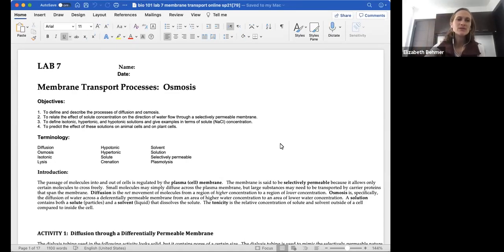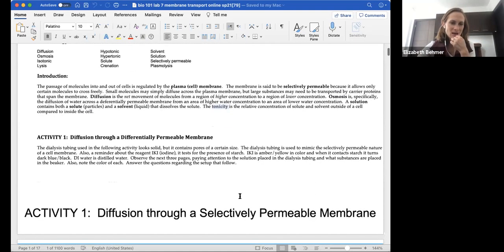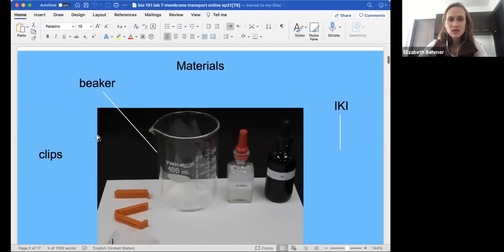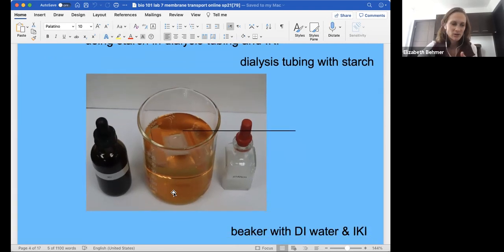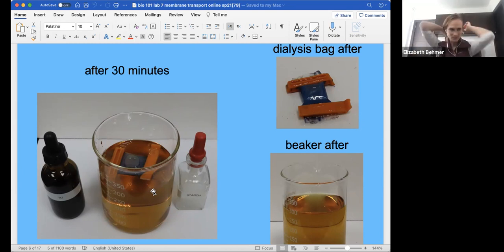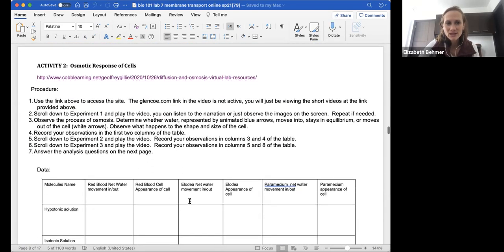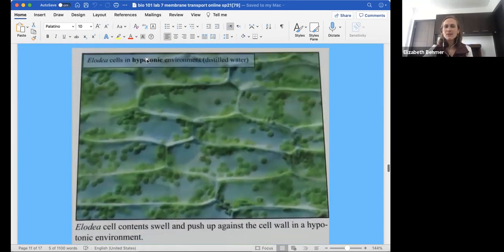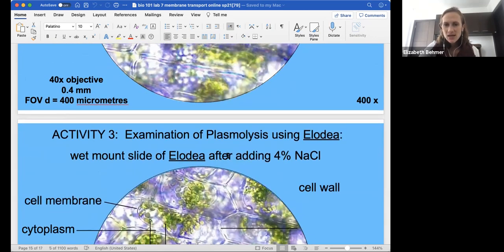Lab 7 (Osmosis)